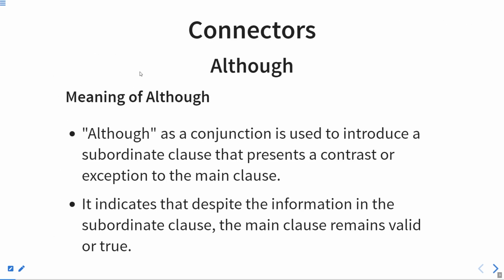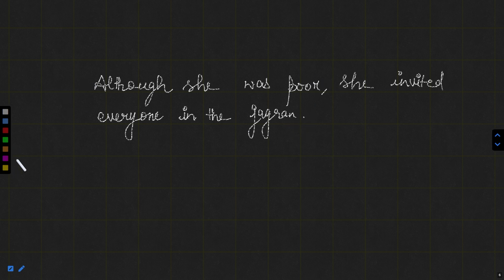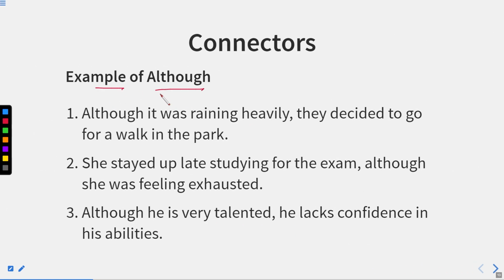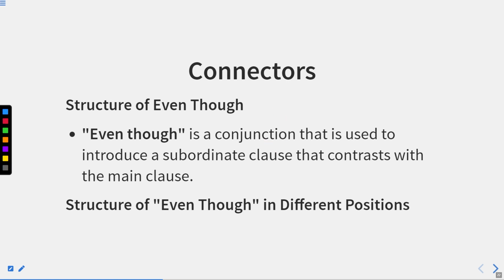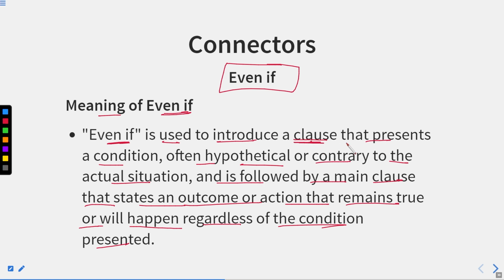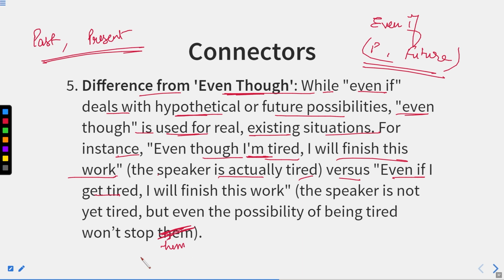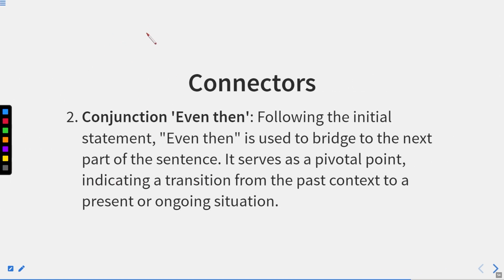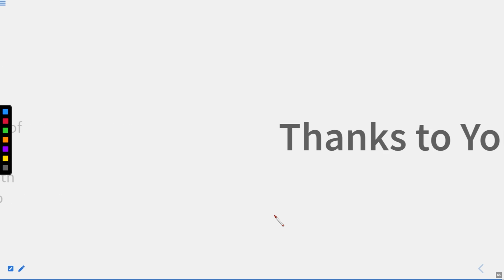Connector Part 4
Subject: English
Programme Name: Connector
Course Name: SSC

In this video we have covered contradictory connectors, and its types

📡 Key Features:
Syllabus-based Content